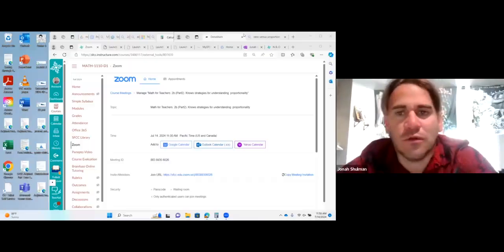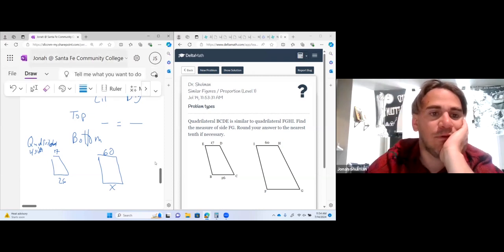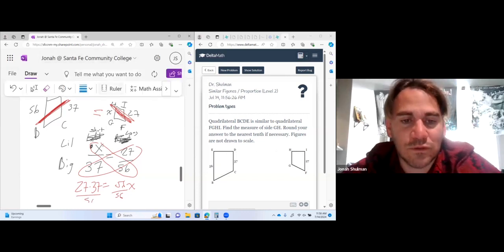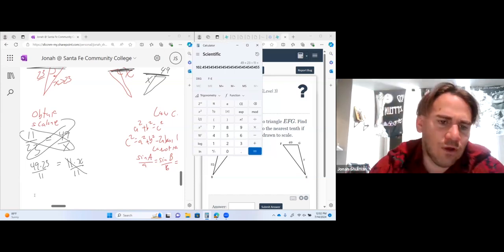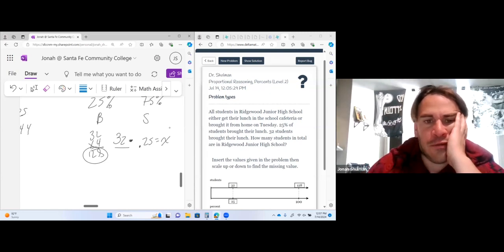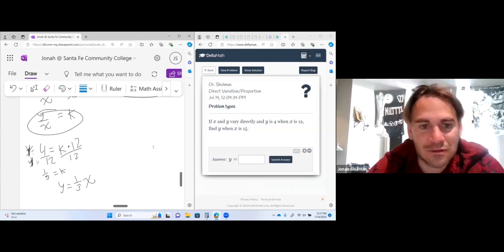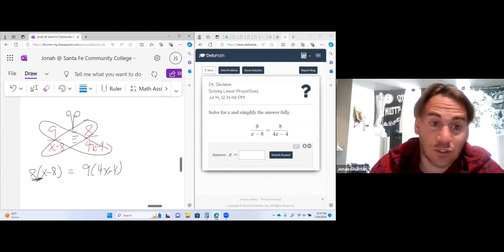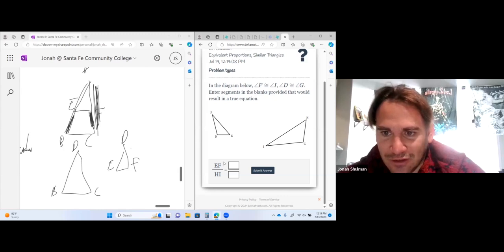Math for Teachers - 2b (Part2) Knows strategies for understanding proportionality